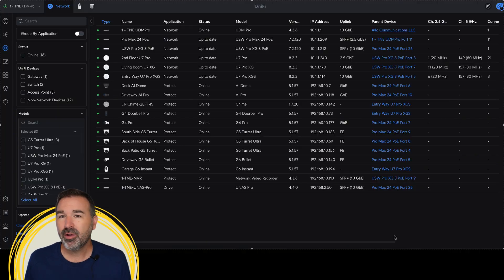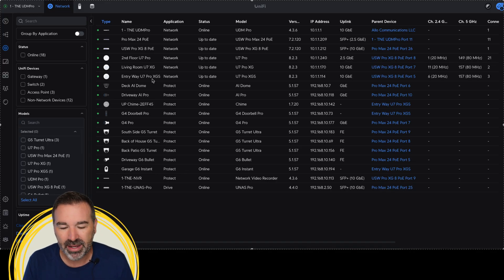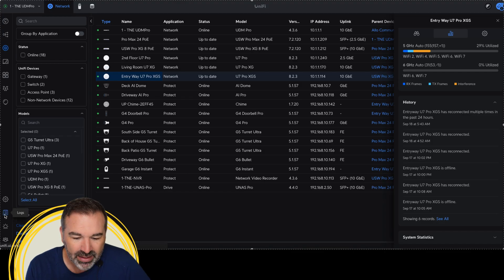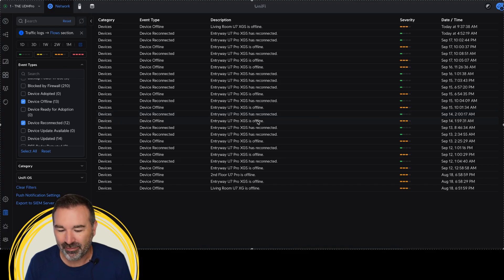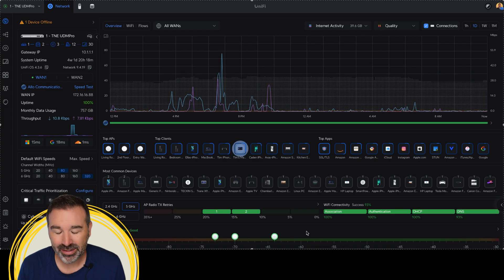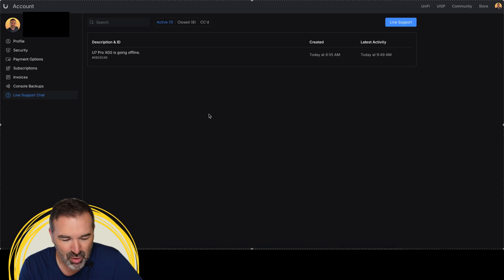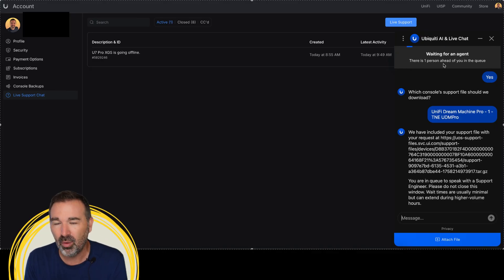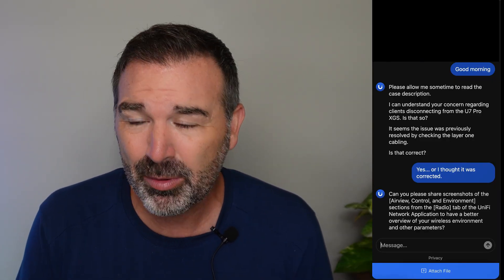Unifi Support - Making a support ticket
Things break... even for us content creators.  Come with me as I troubleshoot an issue on my network that required me to reach out to Unifi support!  Did they do a good job?

-- Building a Home and want ALL the Network Cabling answers in one place? --